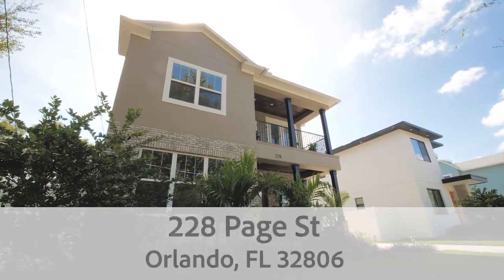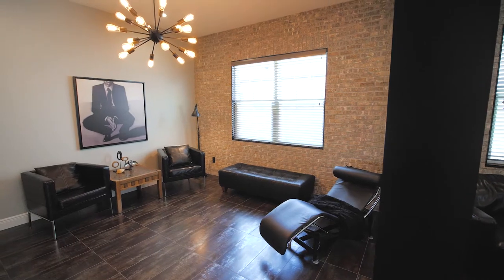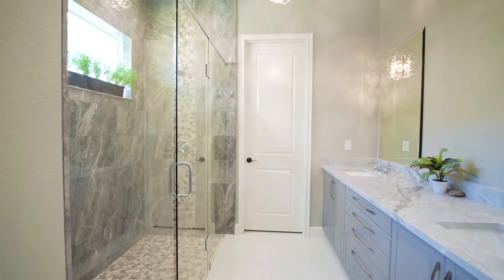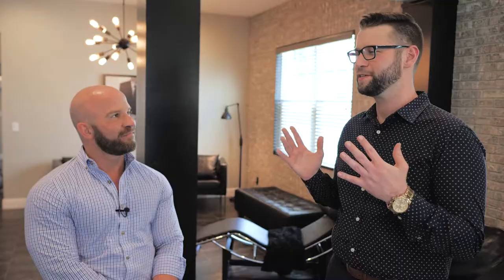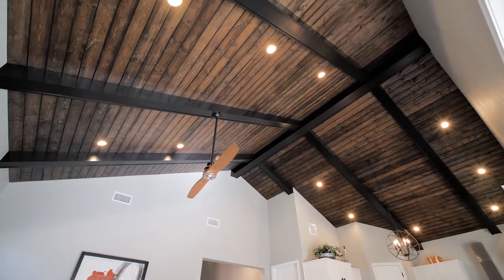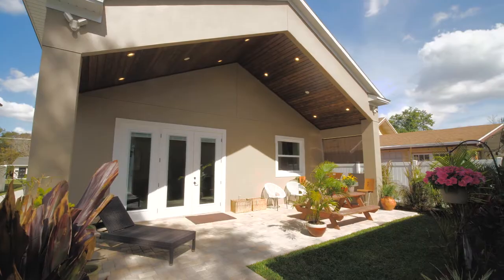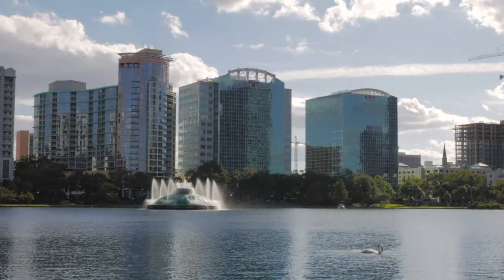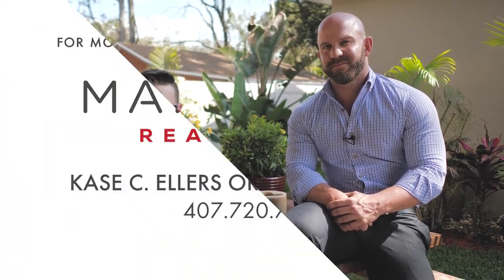Kase Ellers 228 Page St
This five-bedroom, three-and-a-half-bath home was custom-built only two-years ago and is located at 228 Page Street in Wadeview Park. The asking price is $639,000.